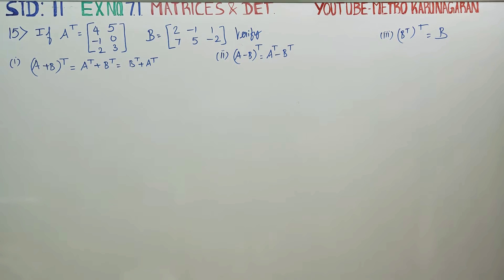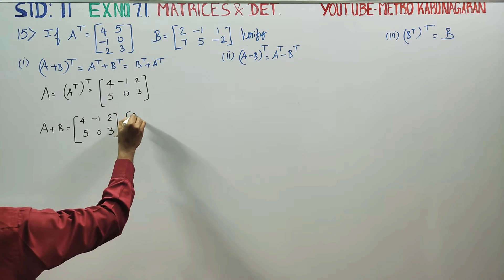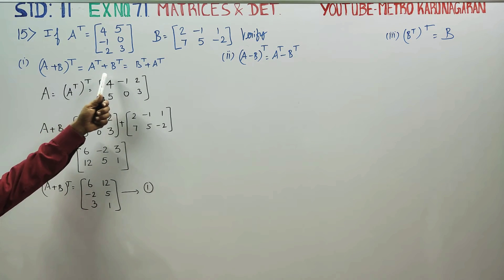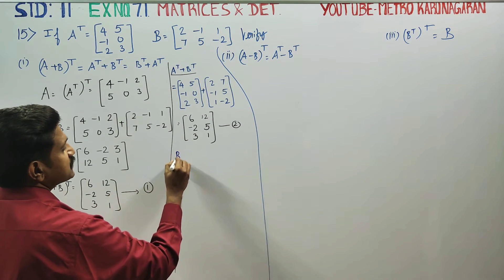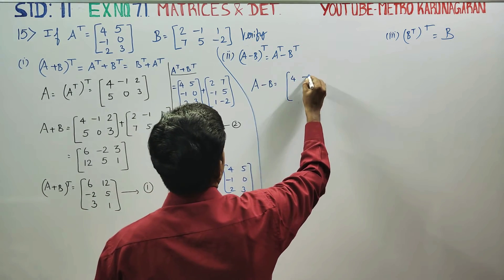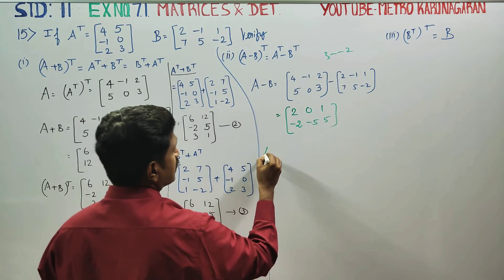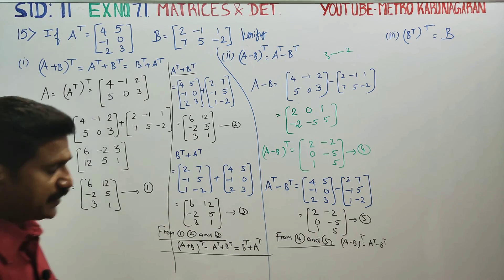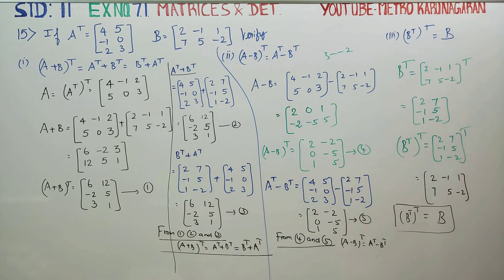11th Std Maths Ex.7.1(15) If A^T= [ 4 5] and B= [2 -1 1] verify (i) (A+B)^T= A^T +B^T = B^T+A^T